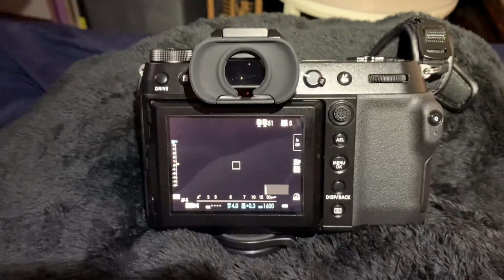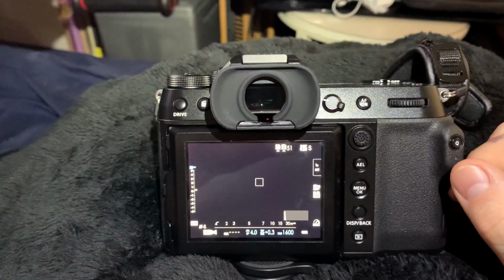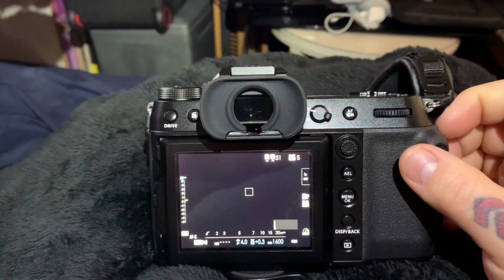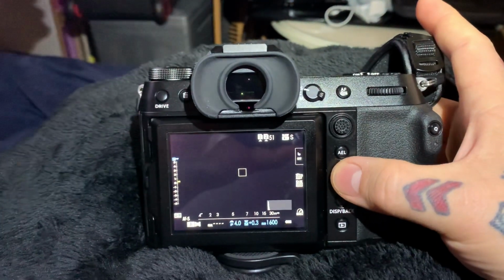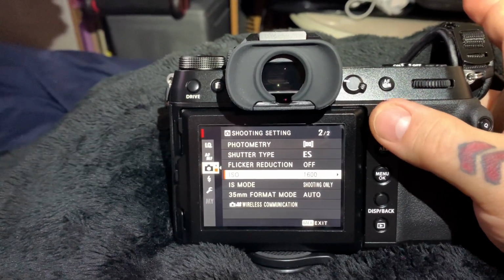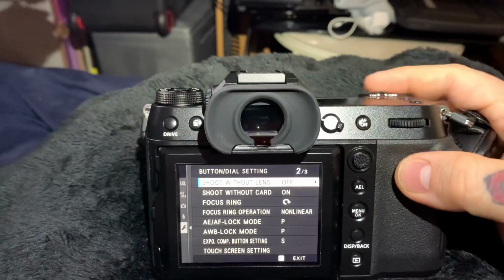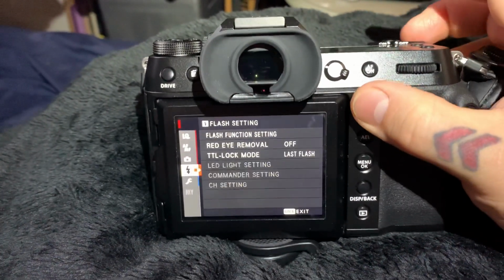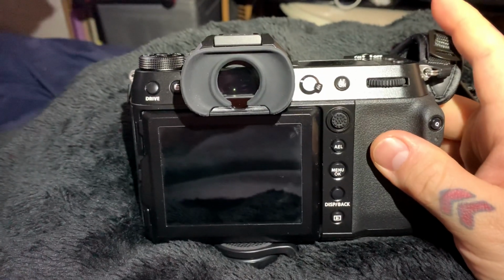😇 OFFICIAL GFX100S Sensor Cleaning HOW TO 😄👍